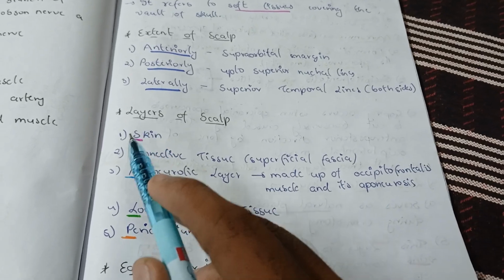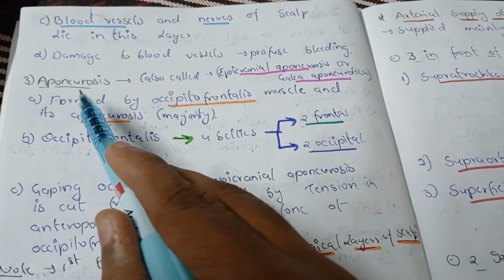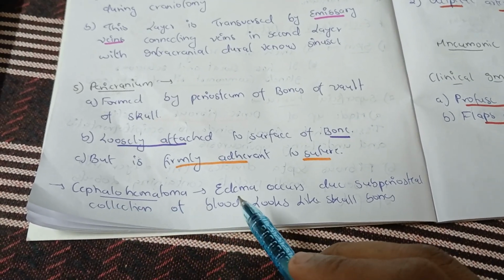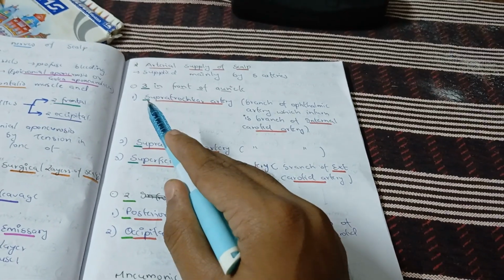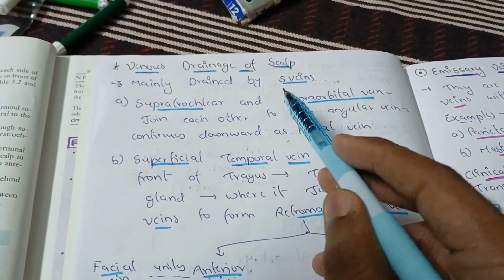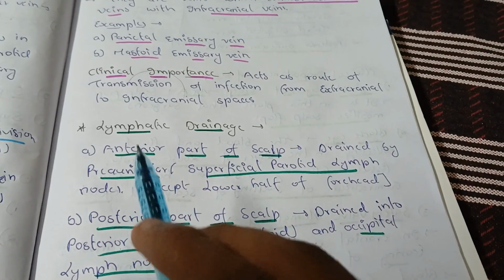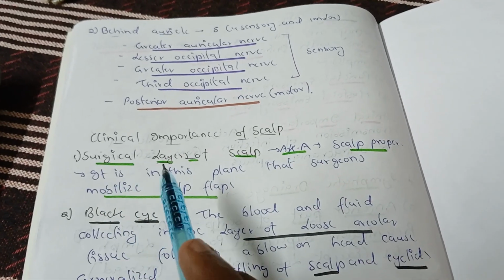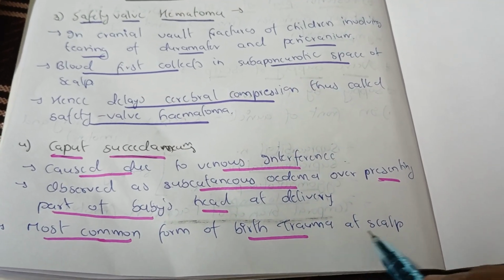Scalp Anatomy fully explained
Here in my channel I am going to teach you anatomy's most hight yielding topic in detail so if you are interested in learning anatomy with me make sure to subscribe to my channel as Anatomy is useful in every walk for your medical career 😀